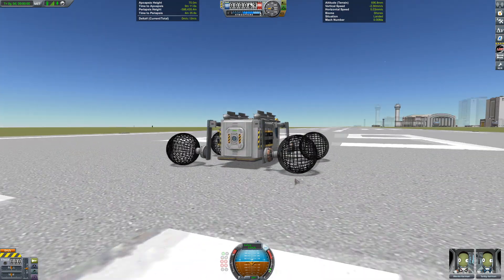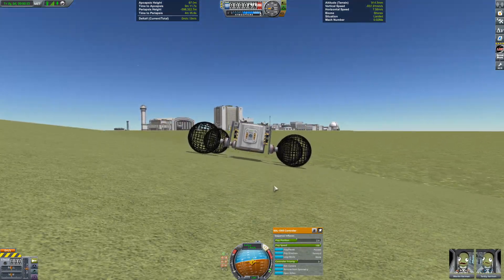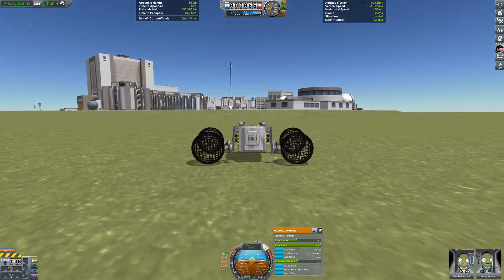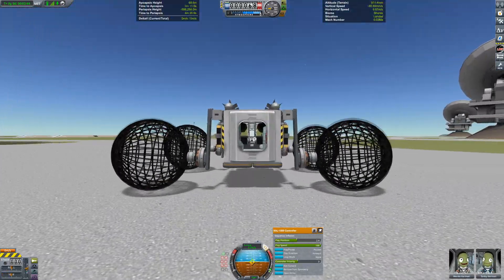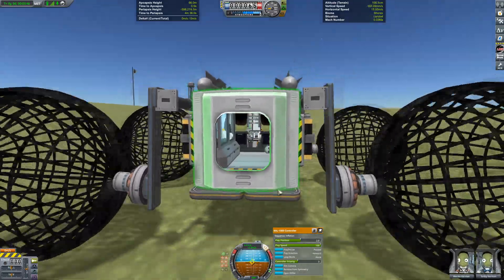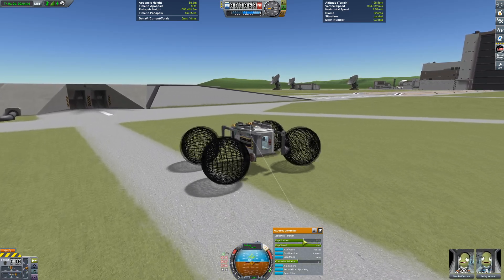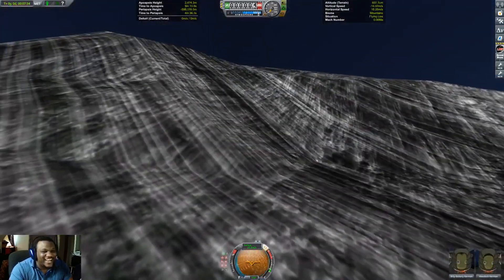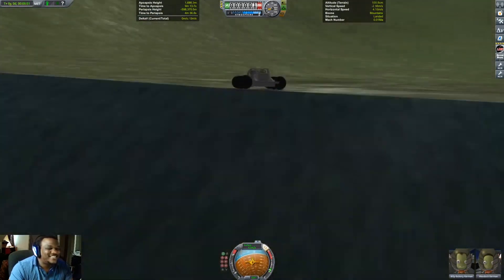Kerbal Space Program | Advanced Rover with Rotor Wheels and SKID!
When not using traditional wheels for roving, you have to determine how best to create a suspension system. The GP-004 is just about all you need.